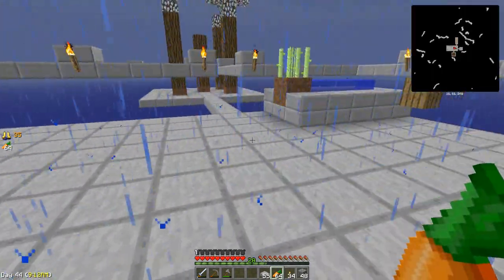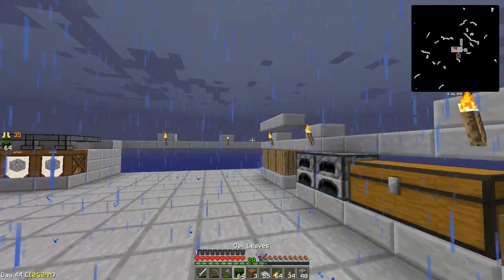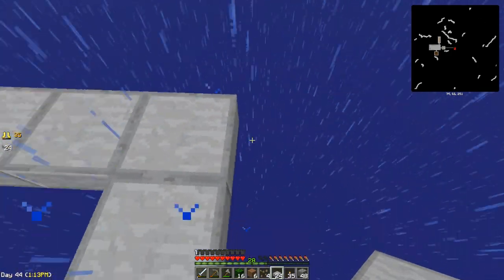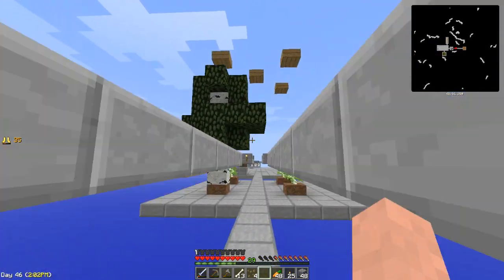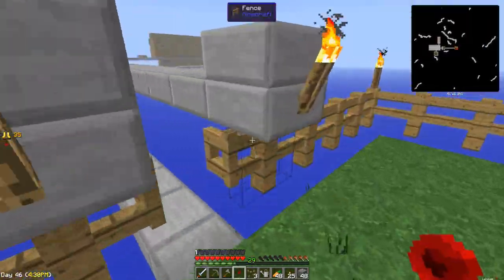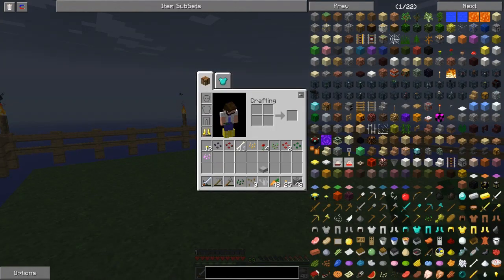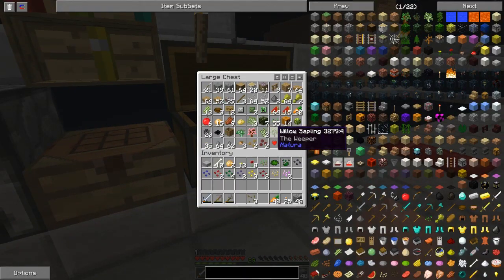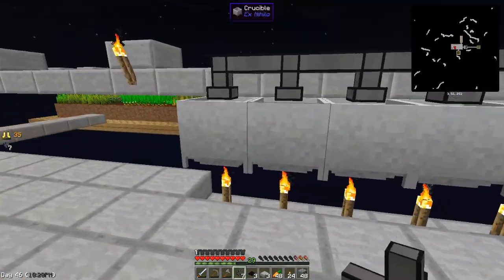Lets Play Sky Factory - Episode 5